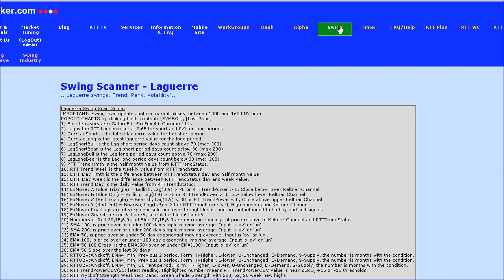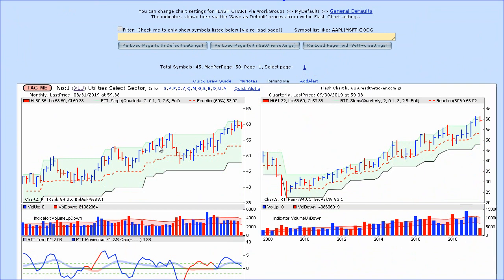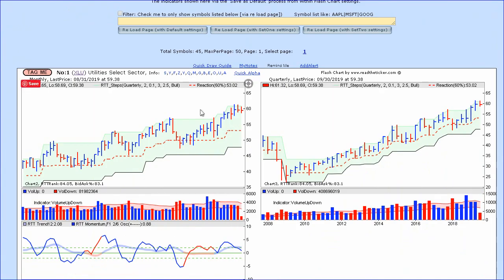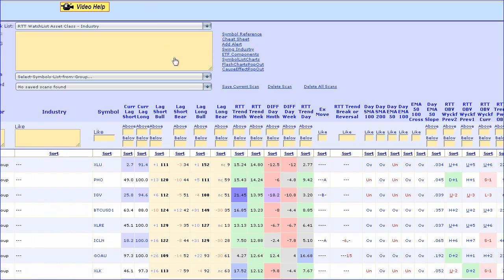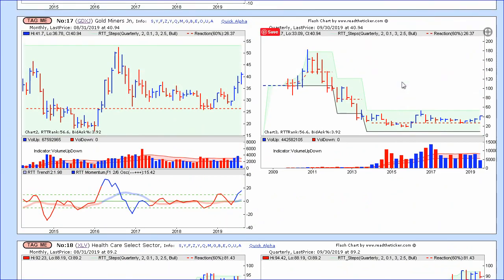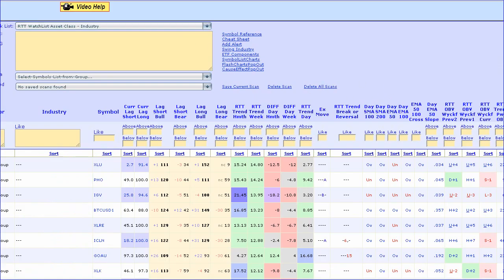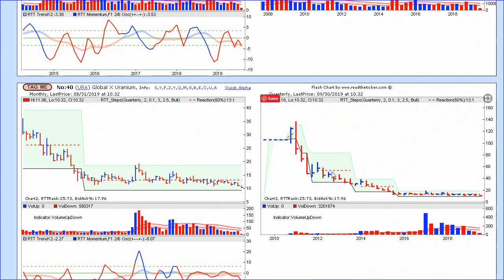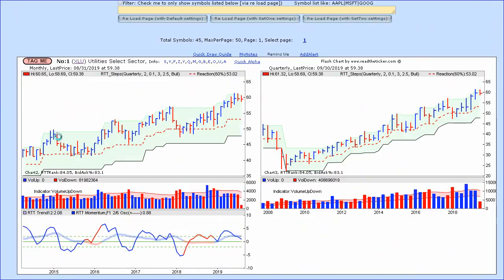News - Sectors Ready to Wyckoff Move